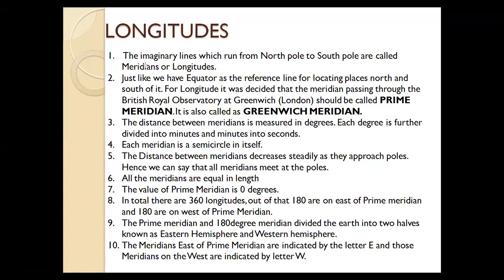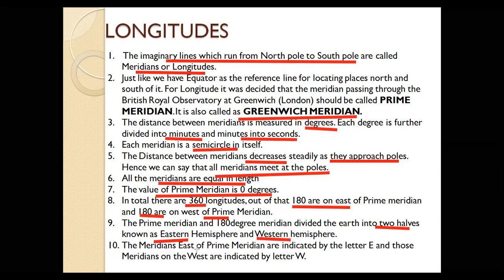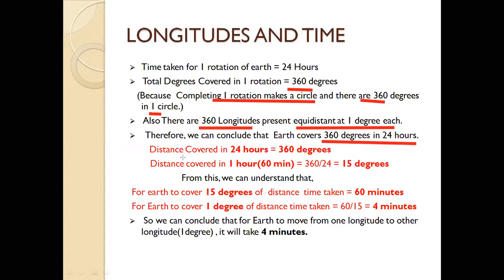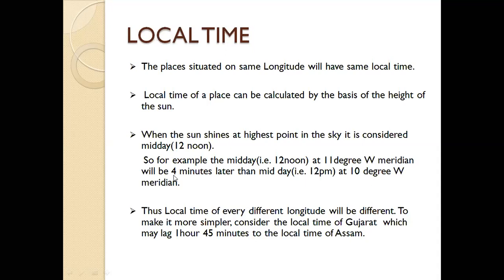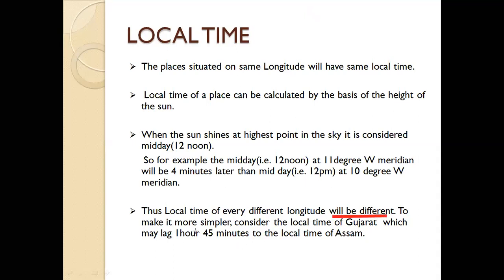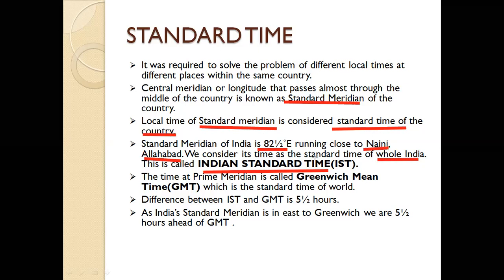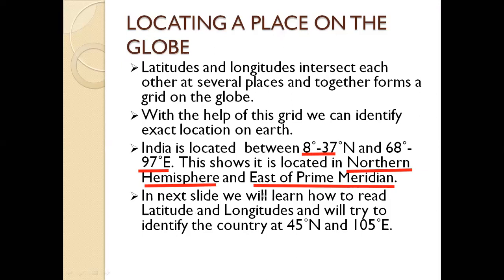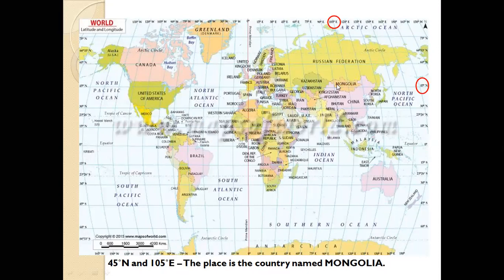Globe-Latitudes and Longitudes (PART 2) CLASS 6 (GEOGRAPHY), NCERT.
Class 6
Geography
NCERT: Chapter-2 Globe: Latitudes and Longitudes

In this video we will be studying about
1.Longitudes
2. Important facts of Longitudes
3.  Longitudes and Time
4.  Local time
5. Standard Time and Time zones.